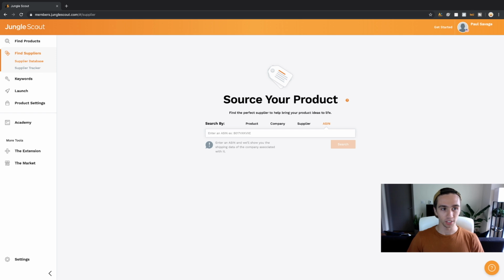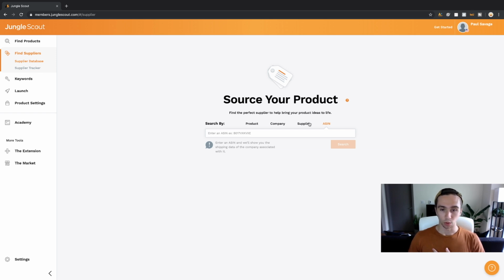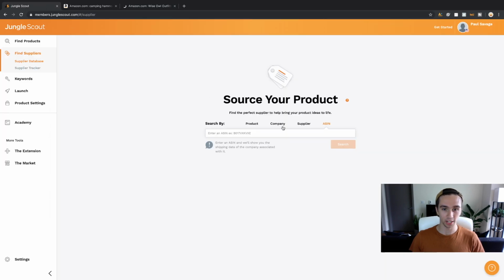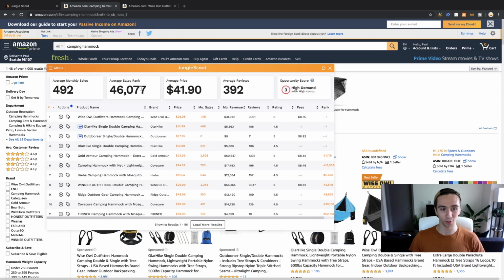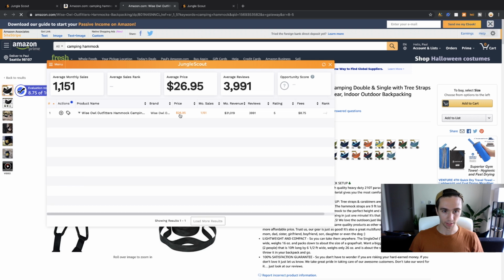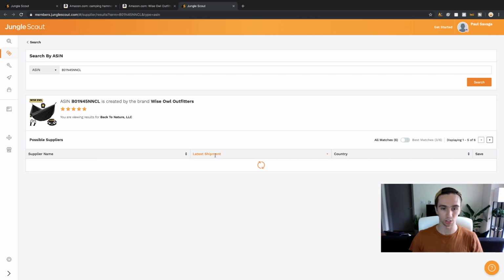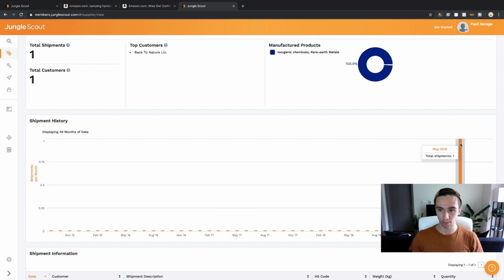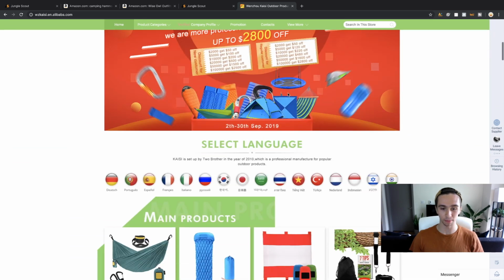How to Find BEST Amazon FBA Suppliers By ASIN | Jungle Scout Supplier Database